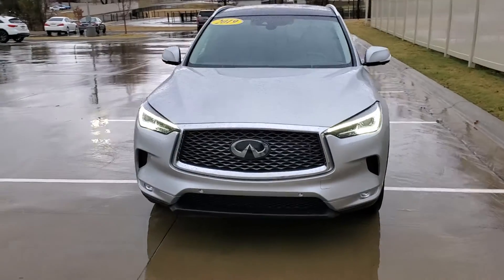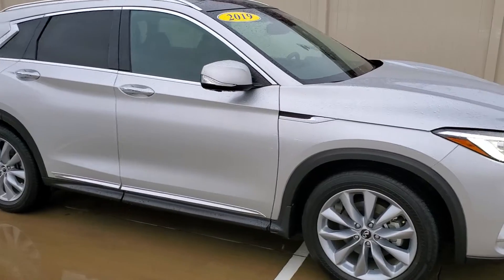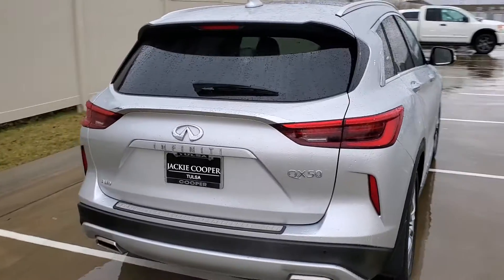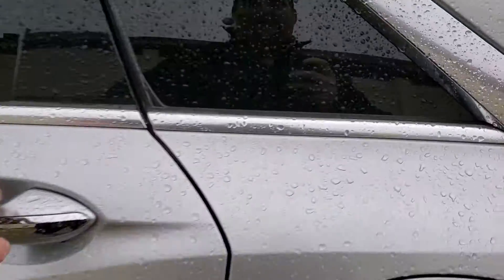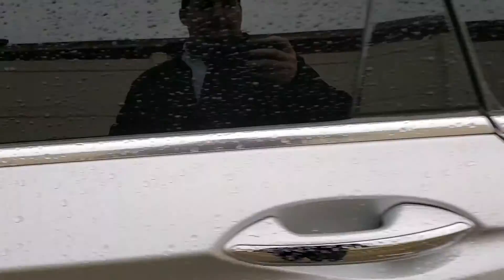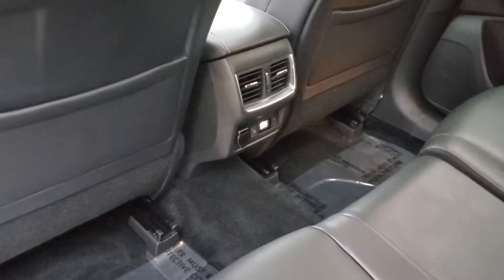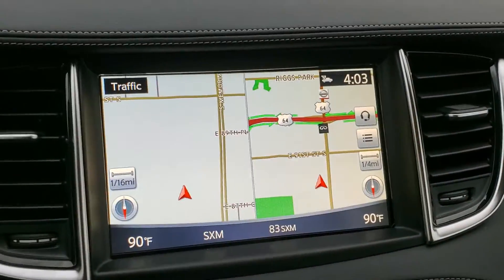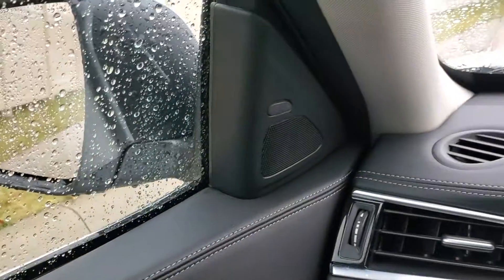Jonathan presents our 2019 INFINITI QX50